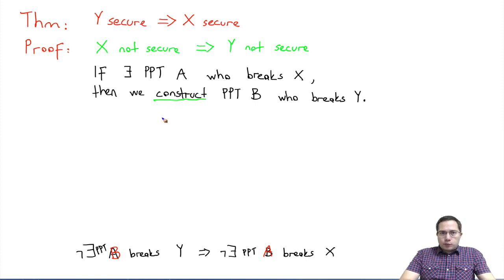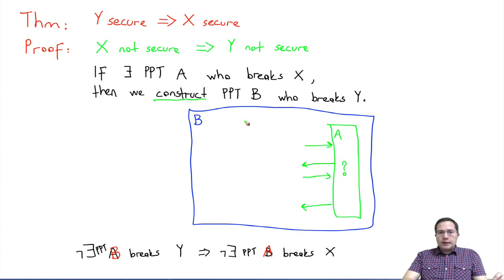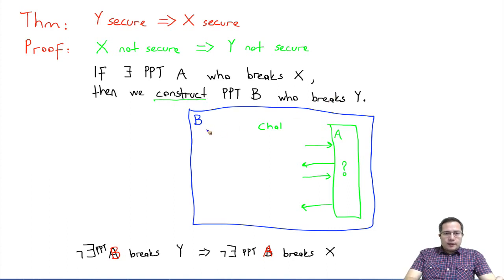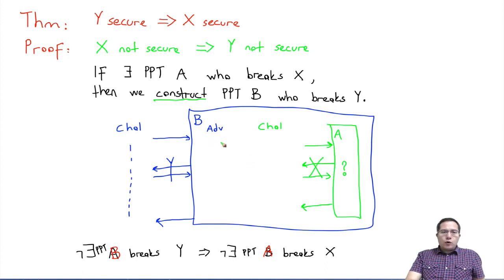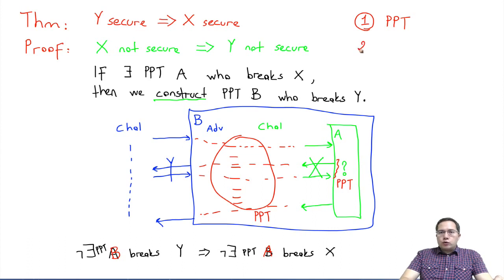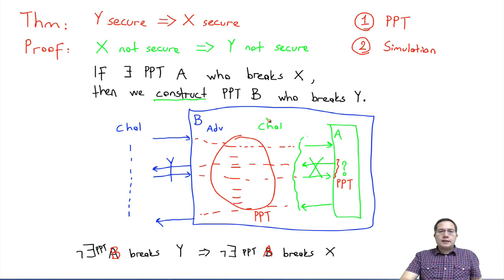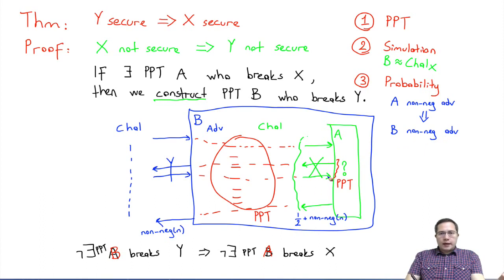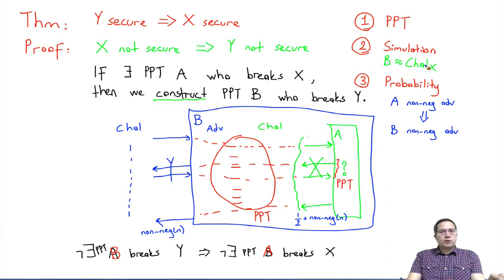Proofs in Cryptography Lecture 4 Reduction Proofs How to do